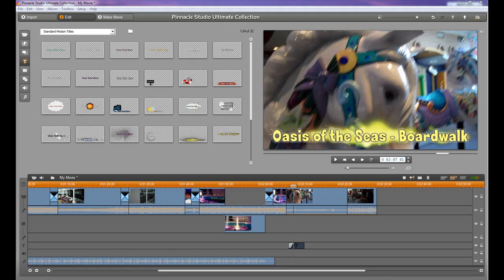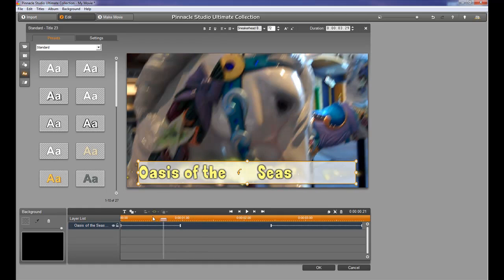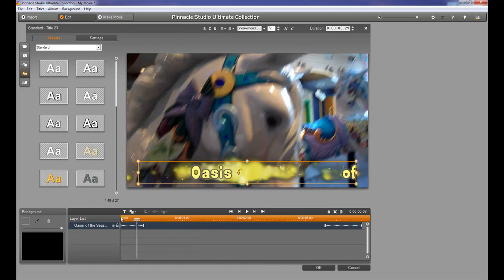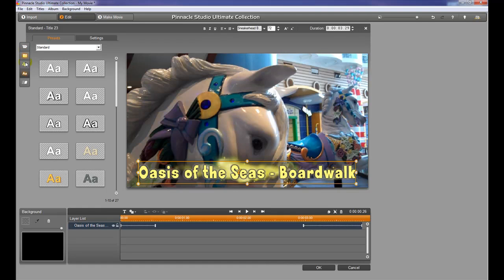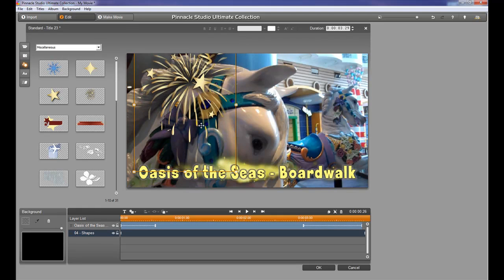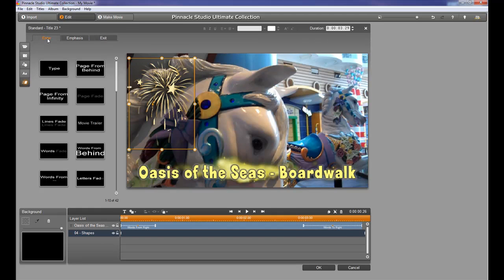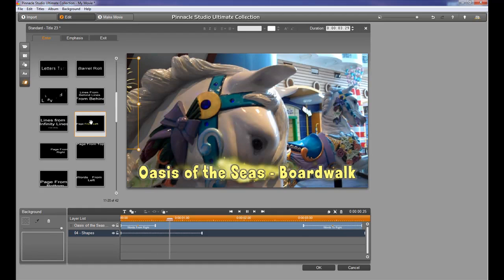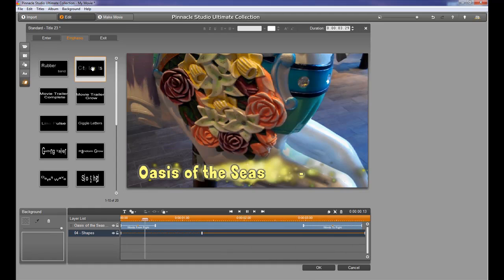Adding Images and Movement - Pinnacle Studio Tutorial - Basic Video Editing Class